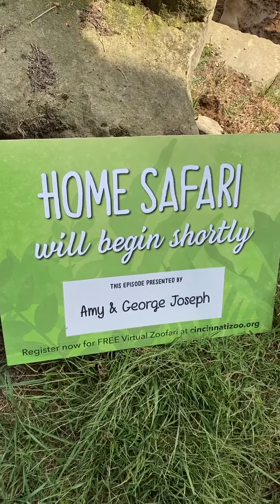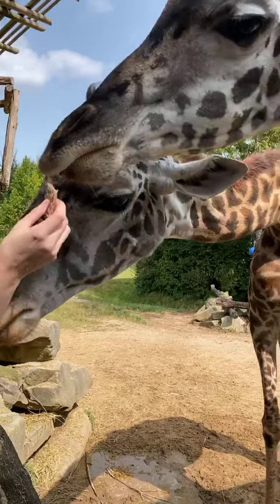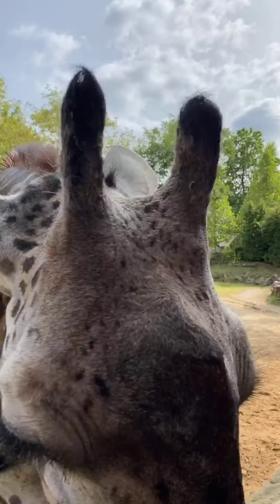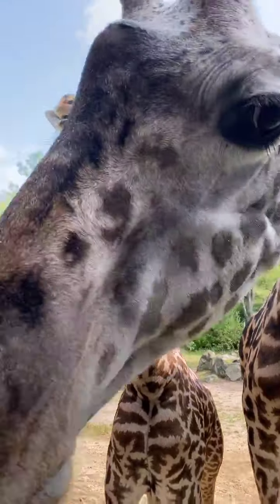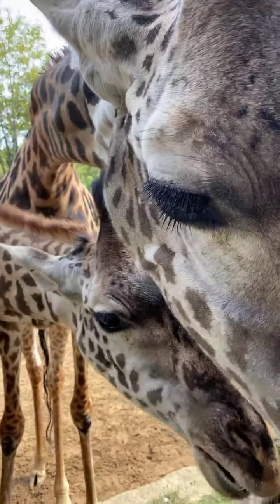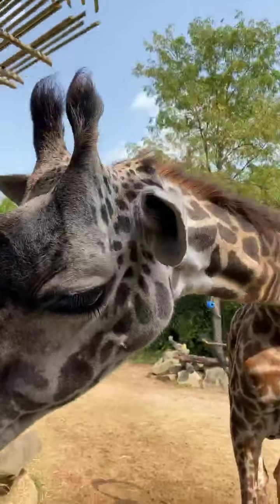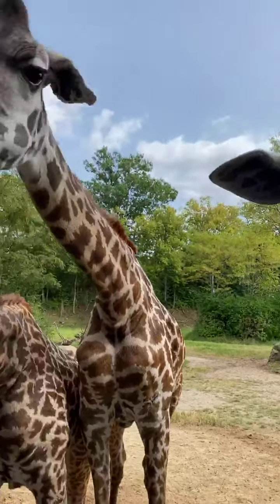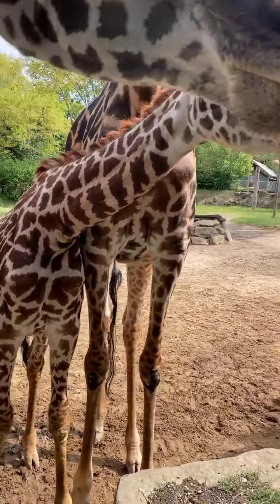Home Safari ZooFari Edition – Giraffe – Cincinnati Zoo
Welcome back to the Home Safari – Zoofari edition presented by George and Amy Joseph.  We’ve brought back the wildly popular daily Home Safaris leading up to our first ever virtual Zoofari!  That means people from all across the globe can take part in the Zoo’s largest fundraiser this year!  With chances to name the baby rhino, amazing artwork created by some of your favorite zoo residents, chances to meet and greet with Fiona and Bibi and much more!  Don’t miss out!  You can register for this FREE event Today you will learn all about our awesome giraffe herd including our growing babies Theo & Fenn.